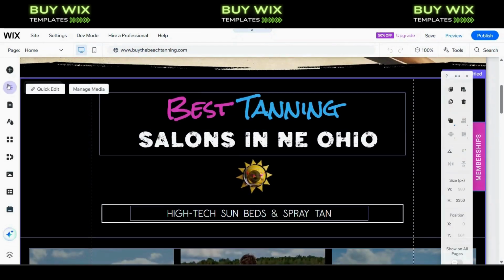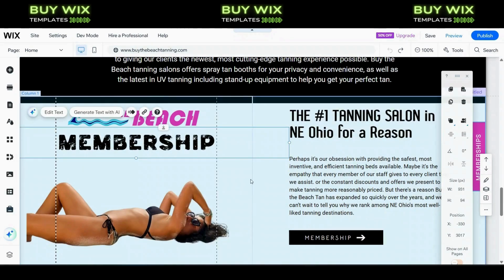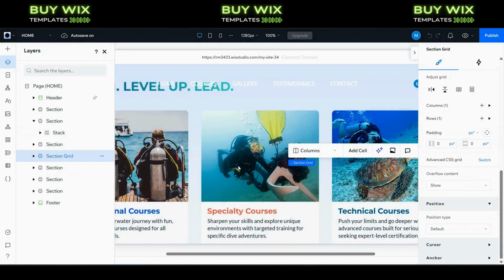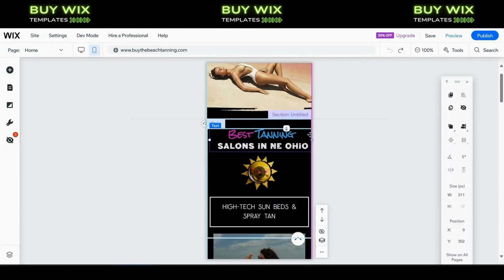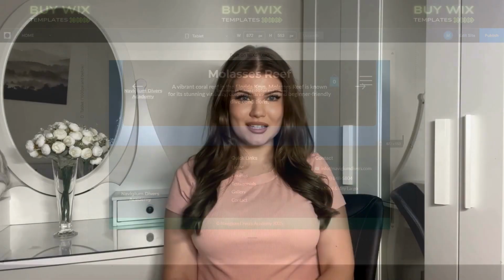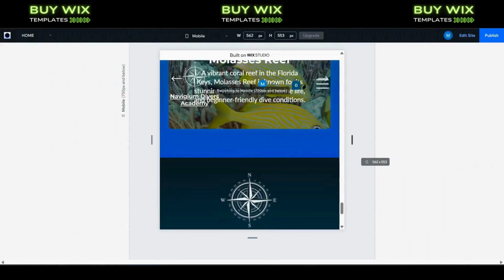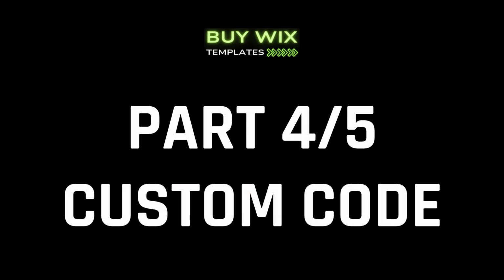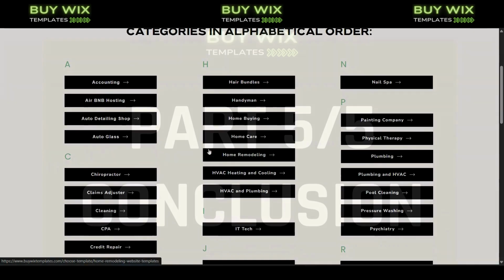Wix Editor vs Wix Studio: Key Differences Explained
Curious about the difference between Wix Editor and Wix Studio? In this step-by-step comparison, we walk through the key features of both platforms so you can choose the right one for your next website.

You'll learn:
Which one is easier for beginners
Which platform offers responsive design
How layout, animation, and customization compare
When to use Studio vs Editor for client work